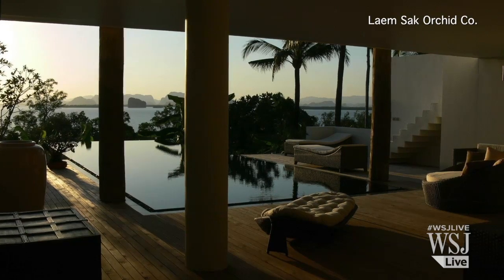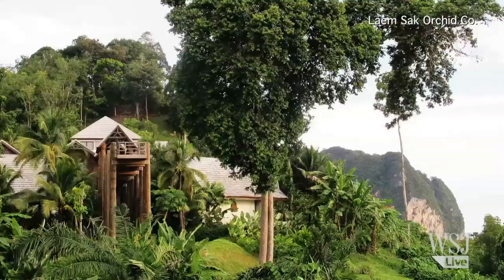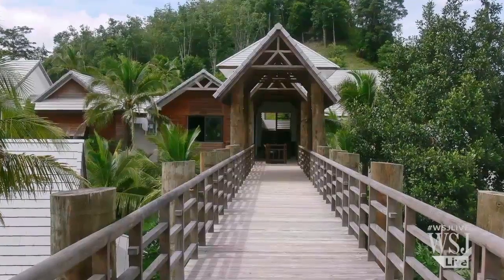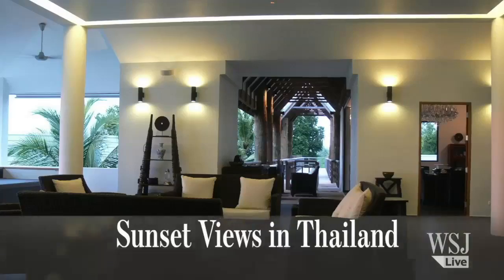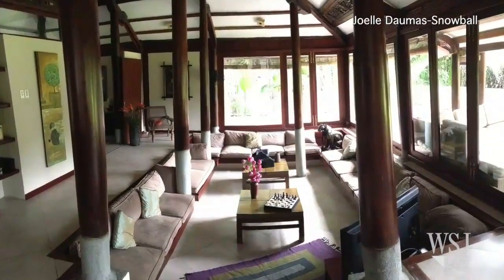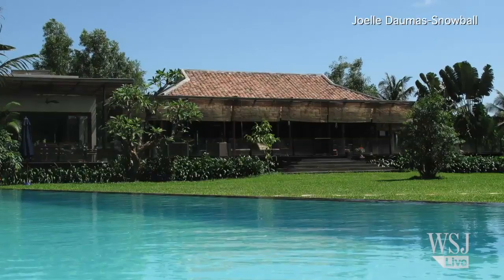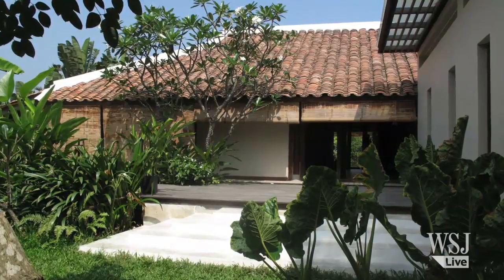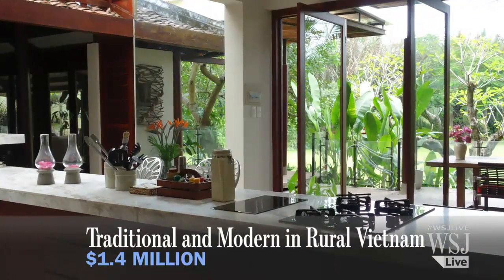WSJ House of the Day: Estates of the East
WSJ's House of the Day features a lakeside country home in Australia, a sunset view estate in Thailand and a traditional and modern hybrid home in Vietnam. Photo: Ashley Mackevicius